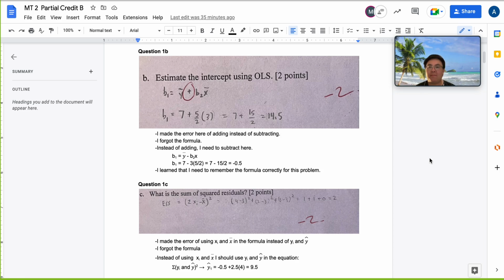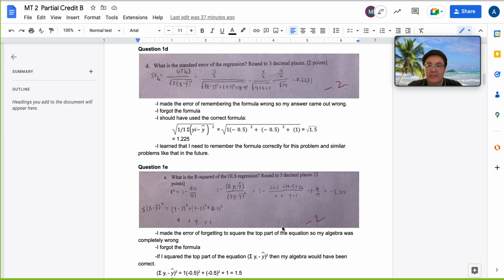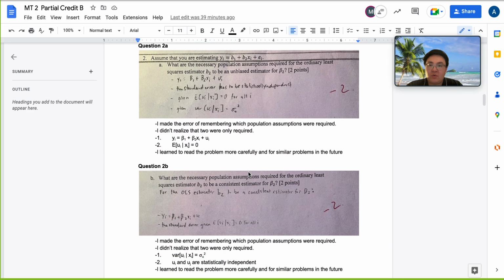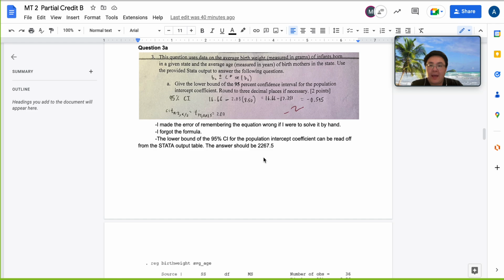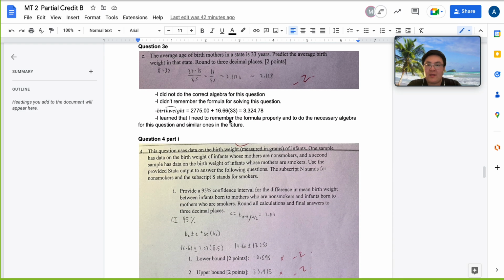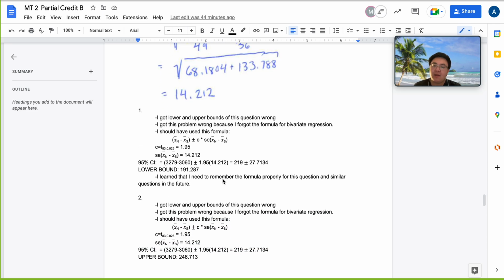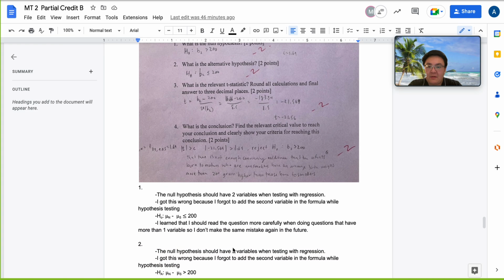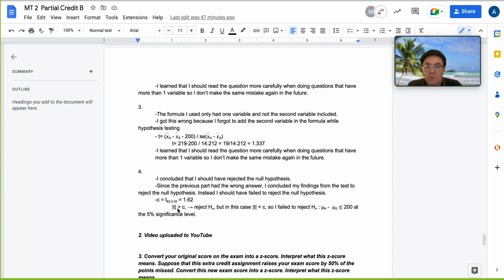MT 2 Partial Credit video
MT 2 Partial Credit walkthrough